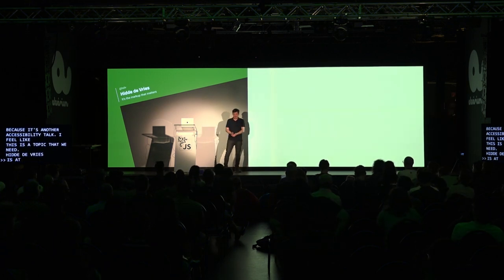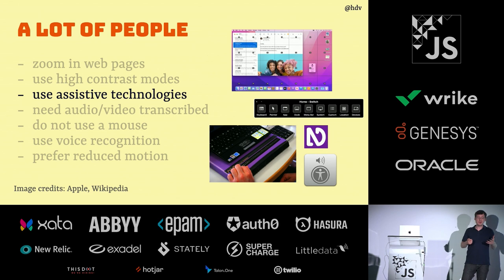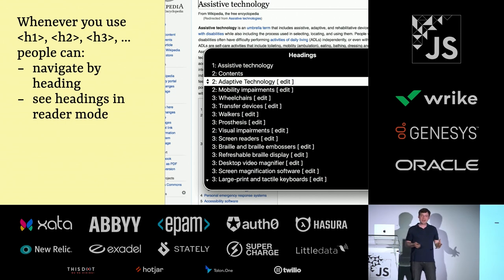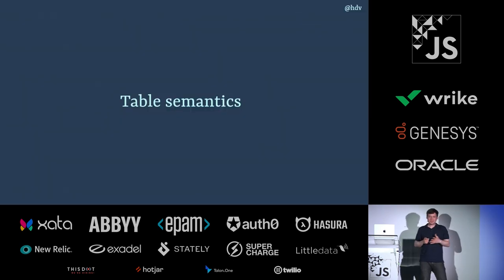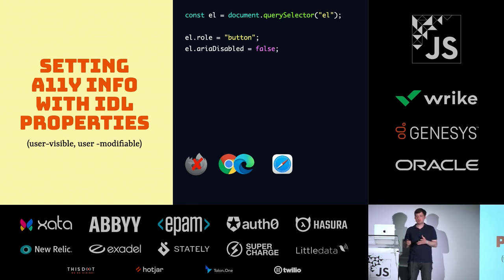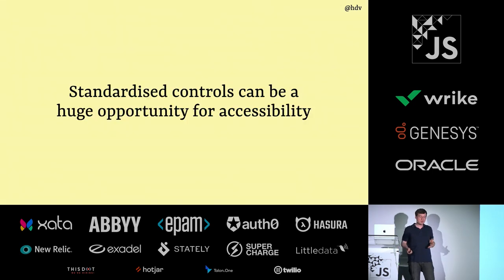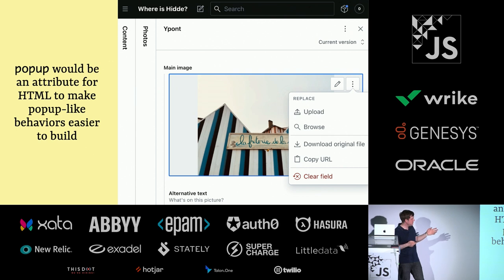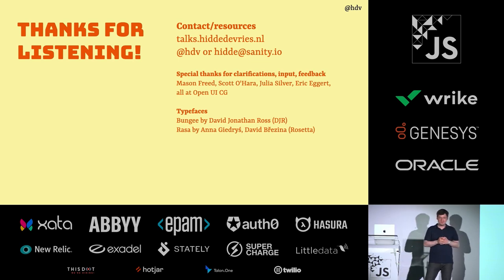It's the markup that matters by Hidde de Vries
As web developers, a large part of what we can do to improve the accessibility of our sites and apps, is in markup. In this talk, you'll learn how the markup we write impacts the Document Object Model (DOM) and Accessibility APIs. We'll look at specific examples and how to optimise them for end users. Lastly, we'll peak into upcoming changes: how will the Accessibility Object Model (AOM) help us in the future?

About Hidde:

Hidde works in Sanity’s developer relations team. He is interested in web standards, browsers and authoring tools, as well as how they can work together to build a web that puts people first. Hidde writes about these things and more